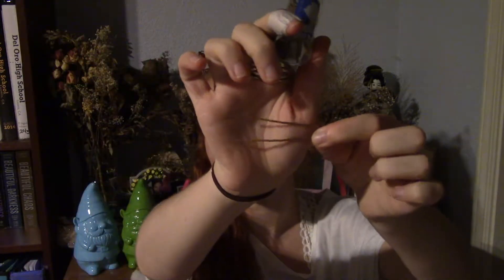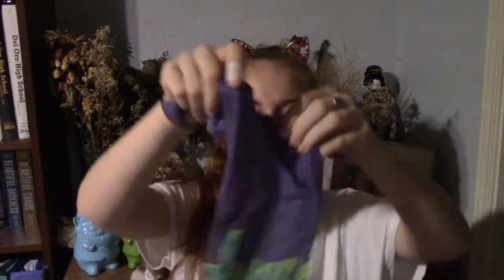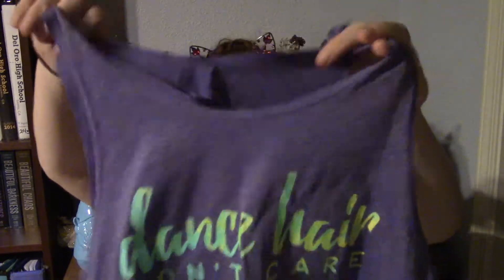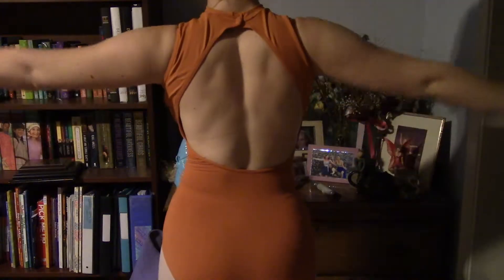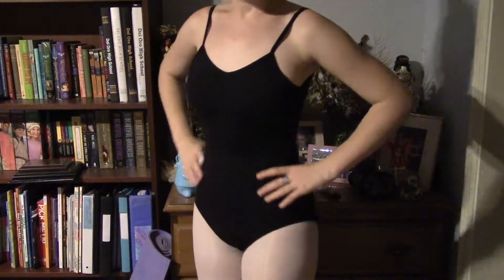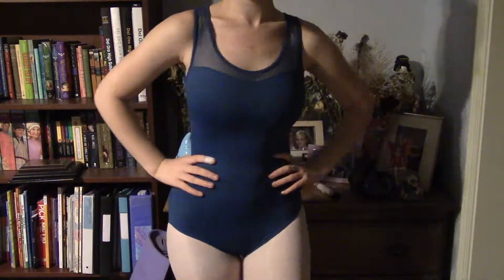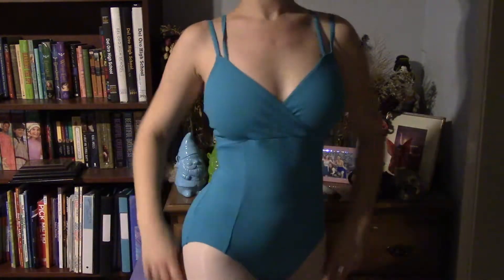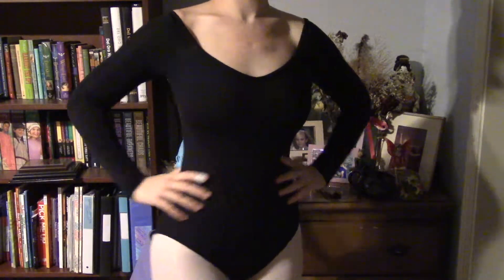Capezio Haul || Kitten Stant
I went to Capezio and got some really cool stuff that I wanted to share with you so...
Also I'm experimenting with my editing. Can you tell?
In regards to Ipsy (the video that should have gone up today) the bag hasn't arrived yet (even though it said it would be here on the 20th) so instead I'm giving you this and we can do August and September (if that one arrives on time) at the same time. Not like any of you (all 5 of you) care...